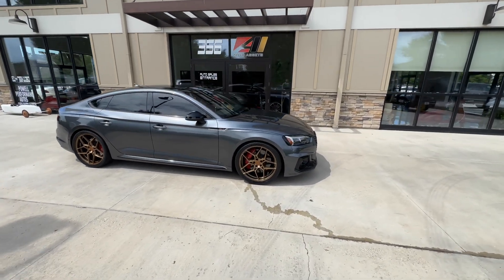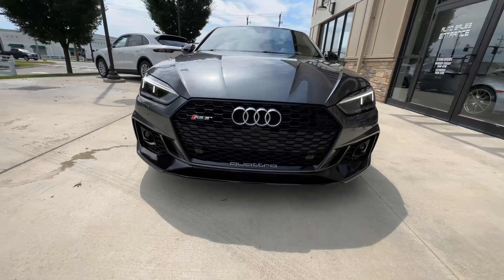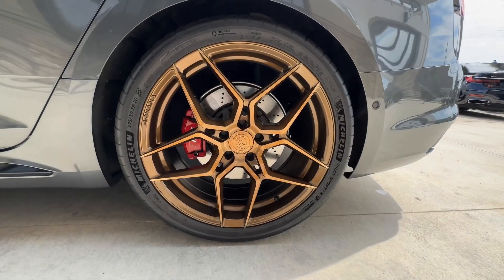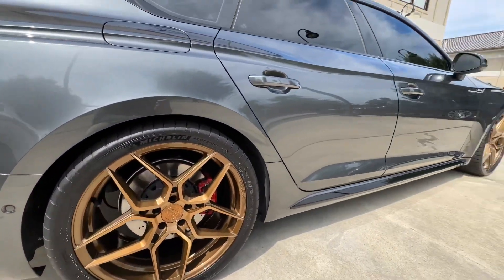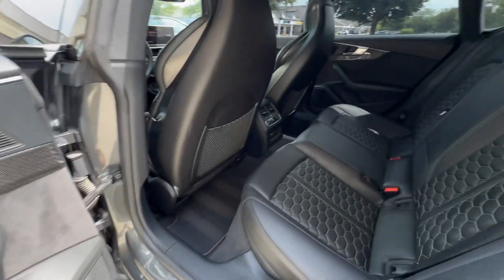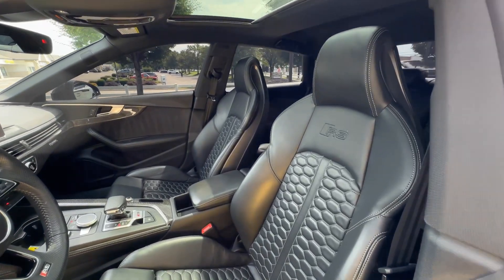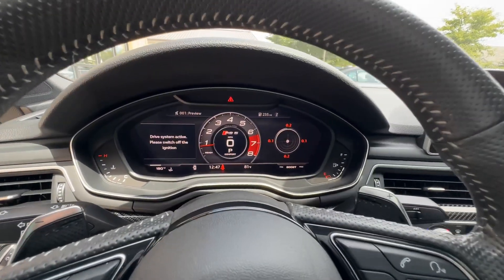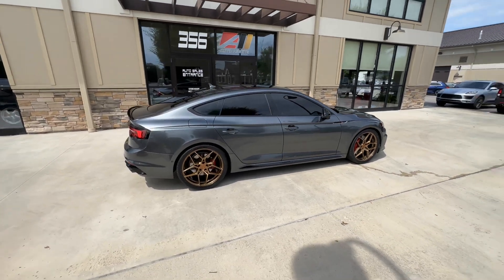2019 Audi RS 5 in Daytona Grey Pearl Effect over Black Leather Interior SOLD!!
2019 Audi RS 5 Sportback finished in Daytona Grey Pearl Effect over Black Leather Interior. This vehicle features a turbocharged 2.9L turbocharged engine backed by an automatic gearbox. Options include RS Driver Assistance package, Cold Weather Package, Fine Nappa Leather Package, Dynamic Package, Black Optic Package, Dynamic Steering & Bang & Olufsen Sound System W/3D Sound.